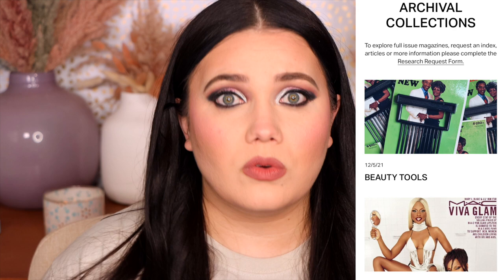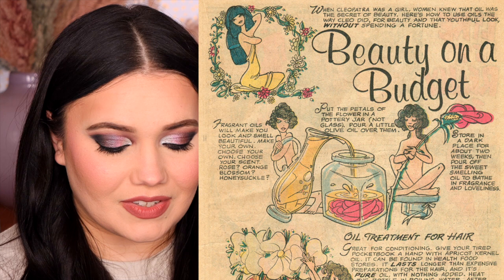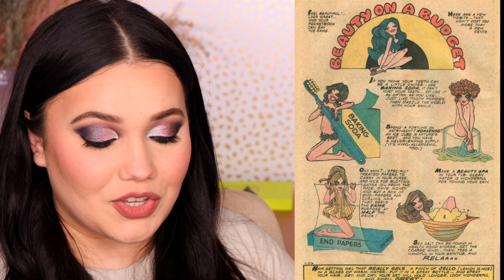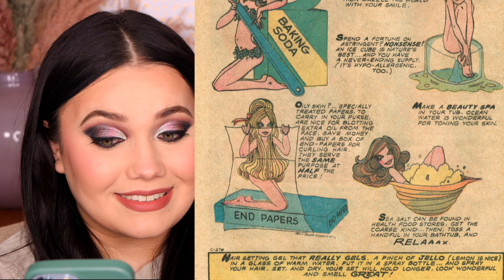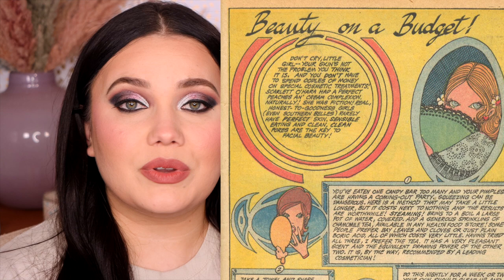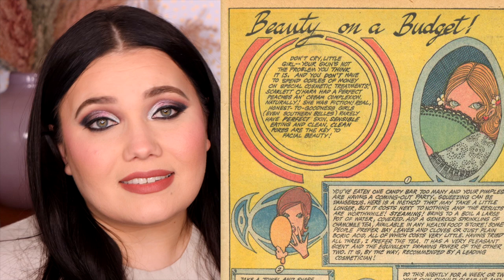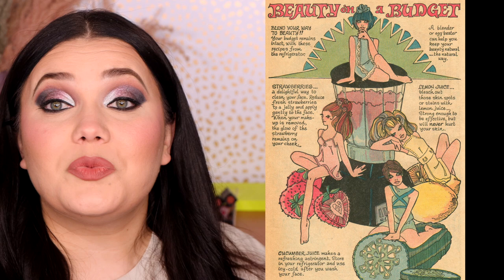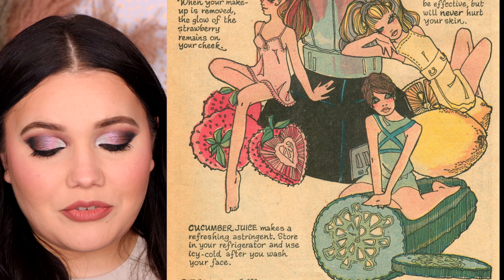70's Beauty Comics! Vintage Beauty on a BUDGET💄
✨CHANNEL MEMBERS JOIN here!
✨LIVESTREAM EVERY Friday at 7pm EST!